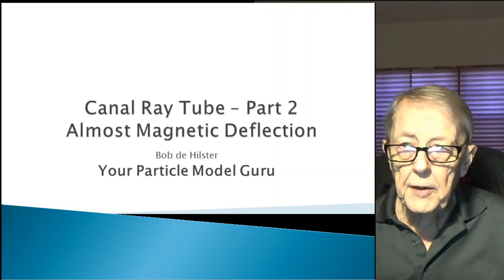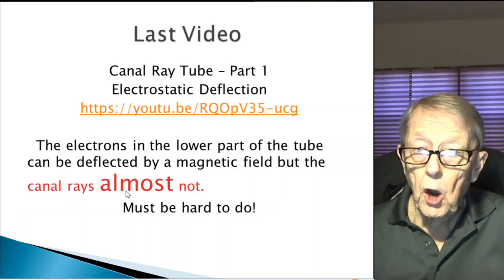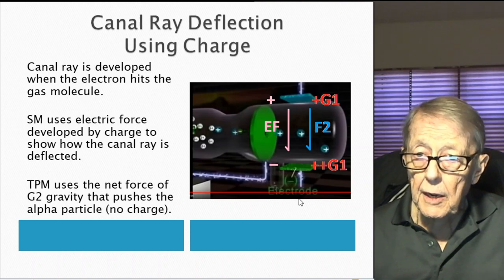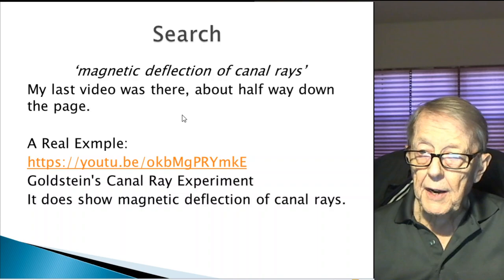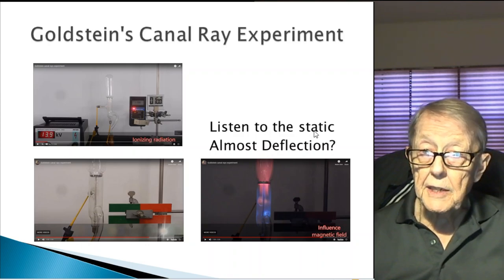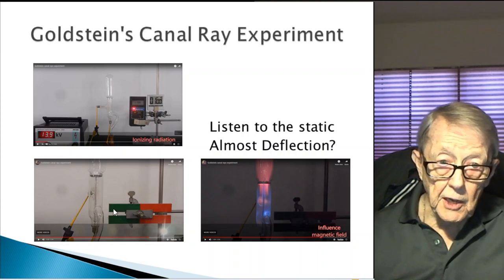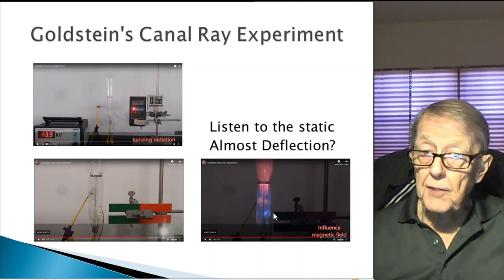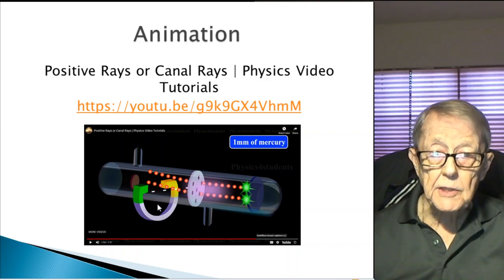Canal Ray Tube - Part 2; Almost a Magnetic Deflection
Bob de Hilster, your particle model guru, can't find enough information to explain the "almost magnetic deflection" of the canal ray.